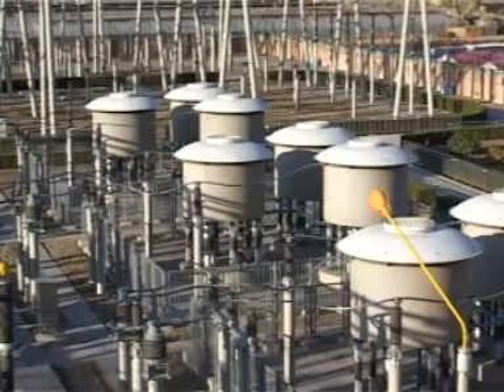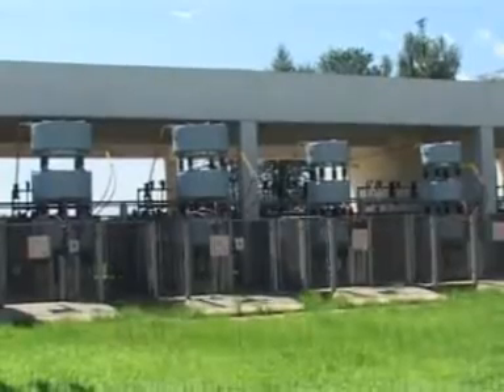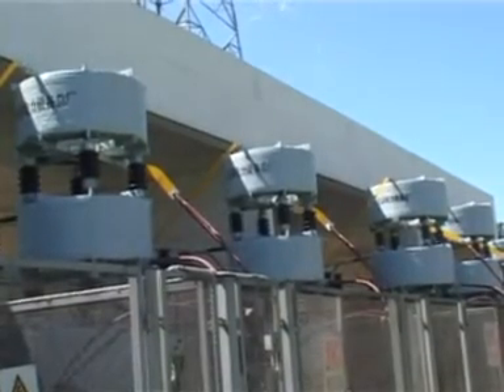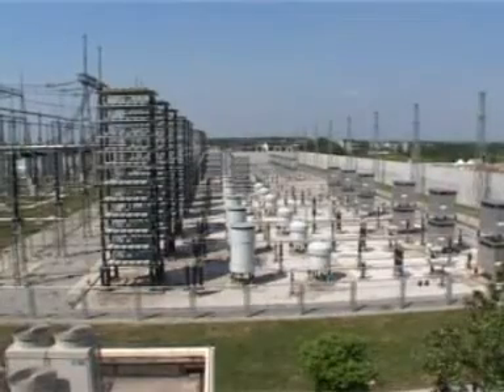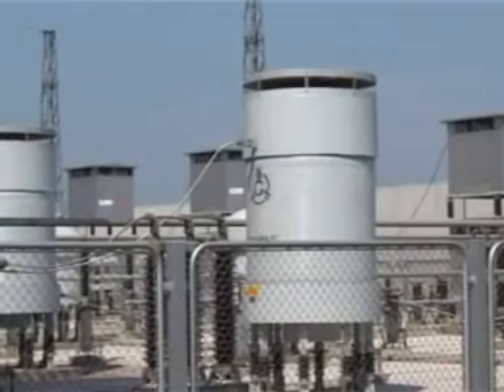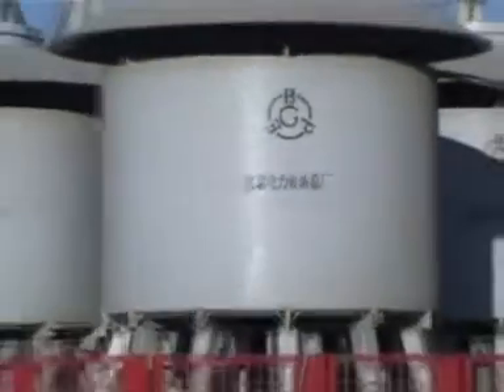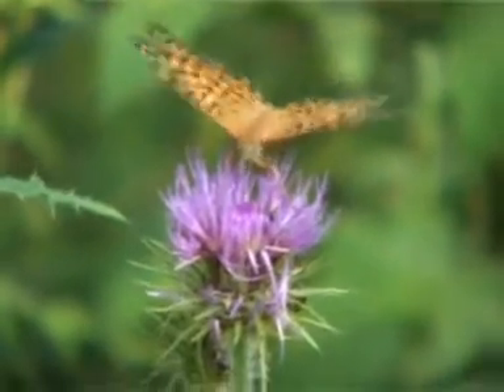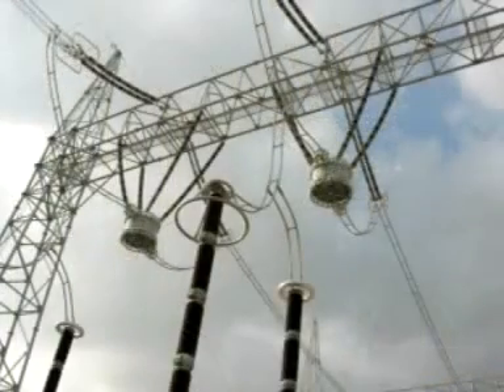BPEG Air Core Reactors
BPEG Dry Type Air Core Reactors